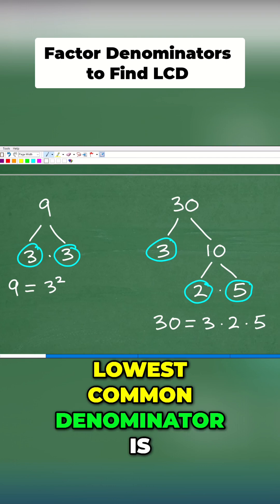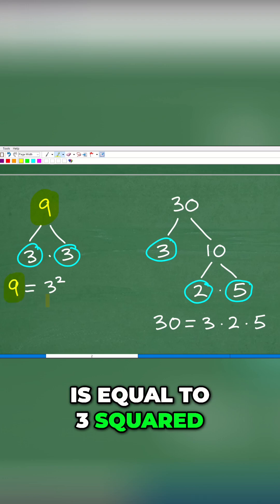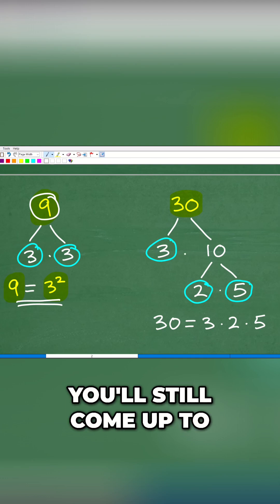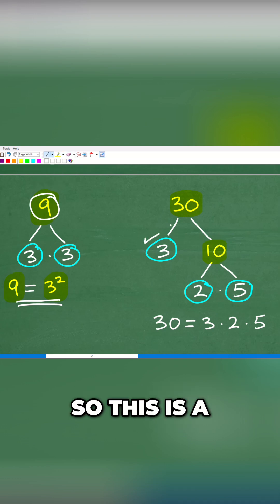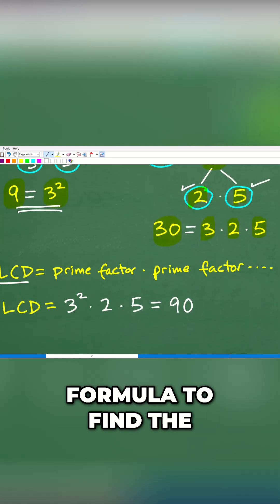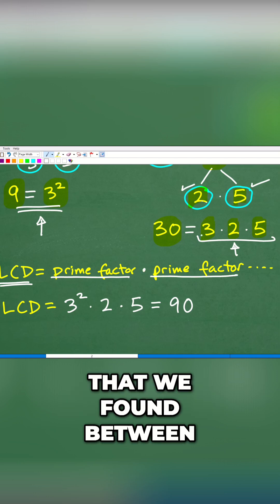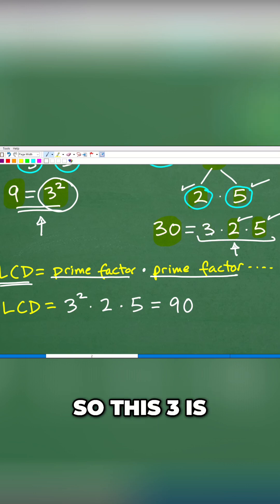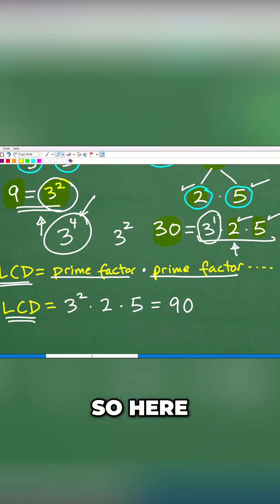Lowest Common Denominator Simple Prime Factorization Explained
How to find the LCD of fractions.

• HOMESCHOOL MATH
• COLLEGE MATH